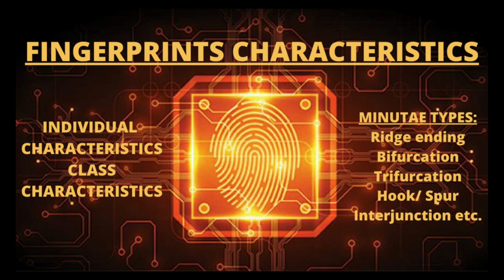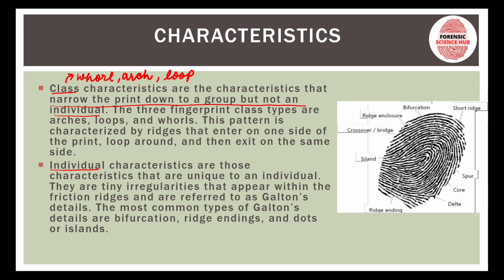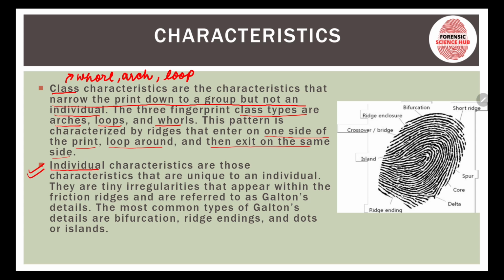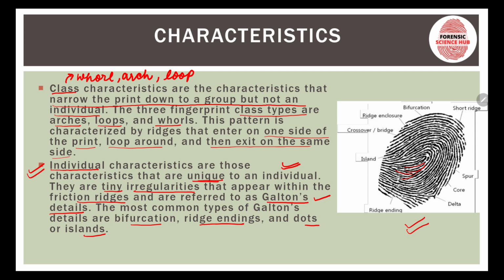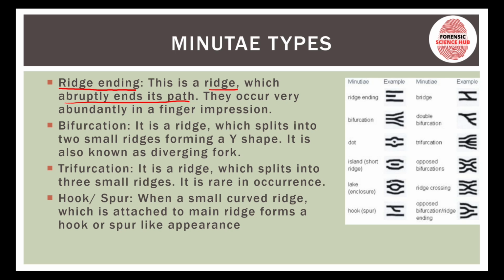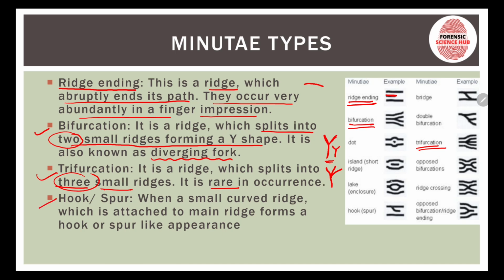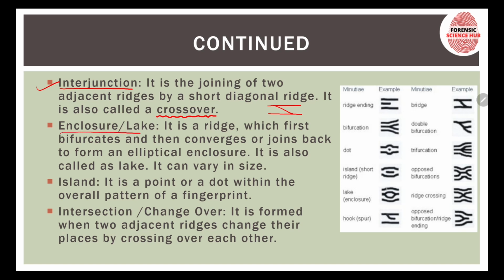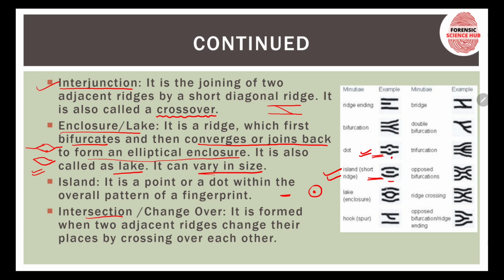Class and Individual characteristics of fingerprints | Ridge characteristic types | Minutae types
Characteristics are properties of physical evidence that can be attributed to a common source with a high degree of certainty. Examples of individual evidence include anything that contains nuclear DNA, toolmarks, and fingerprints.
In fingerprints, class characteristics include arches, whorl and loop pattern. Individual characteristics in fingerprint are called ridge characteristics/ minutae/ galton's ridges. Example of minutae are:
1. Ridge ending
2. Bifurcation
3. Trifurcation
4. Island
5. Dot
6. Enclosure
7. Hook or spur
8. Double bifurcation etc